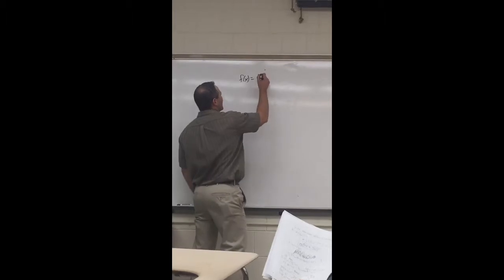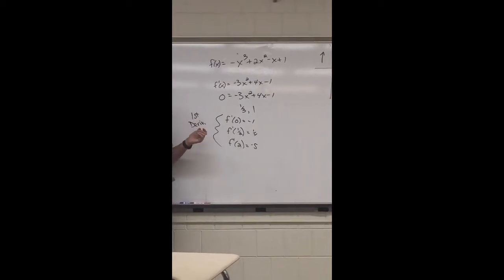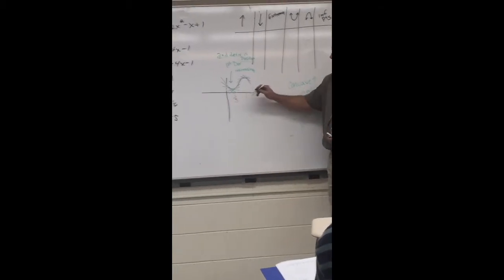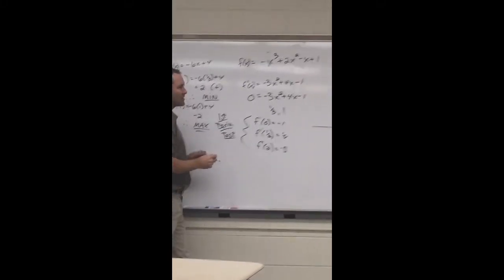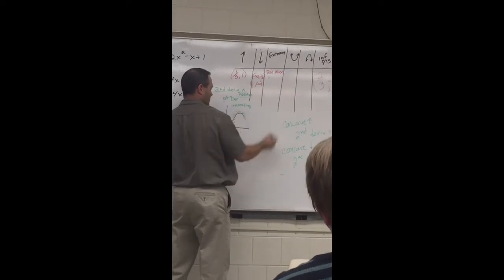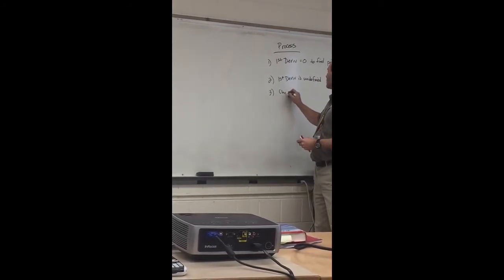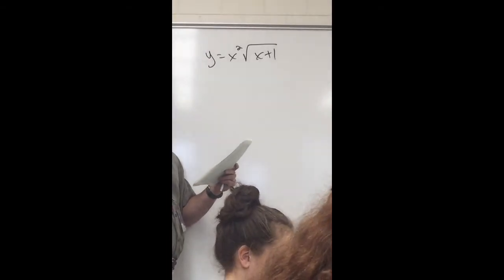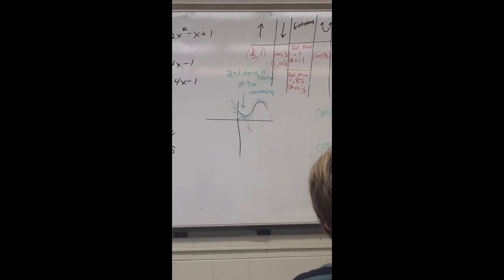4.3 Notes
Connecting f' and f" with the Graph of f